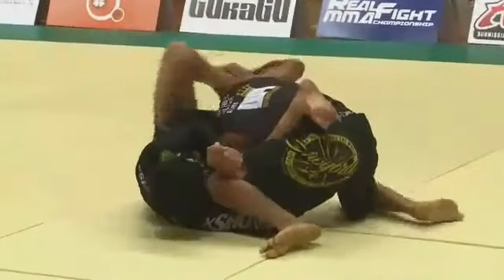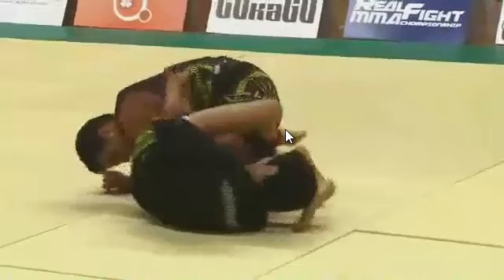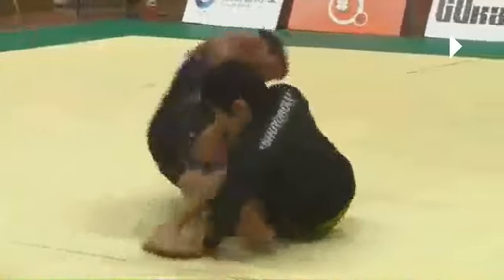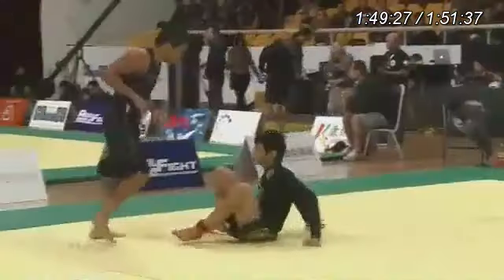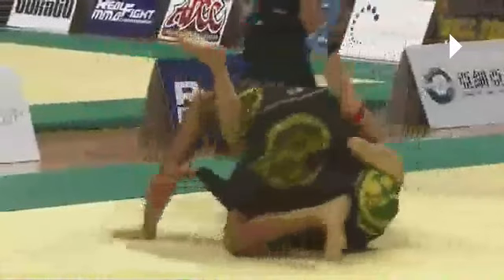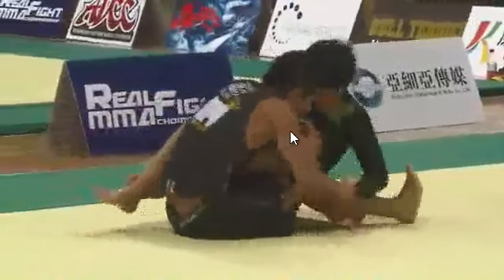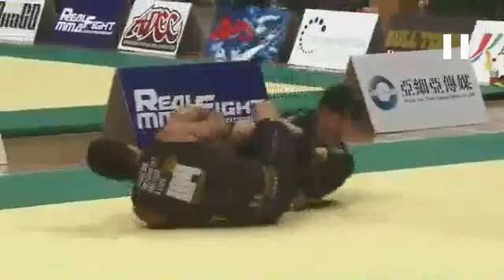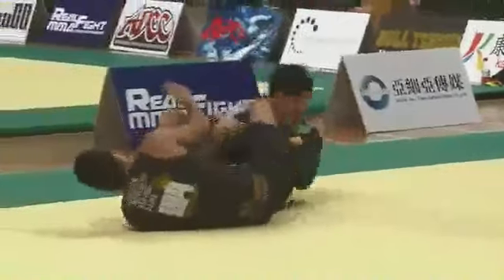ADCC 2013 - Joao Miyao 5050 entry and heelhook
A technical analysis of Joao Miyao's 50/50 entry and heel hook vs Ricardo Vieira at ADCC 2013 in China